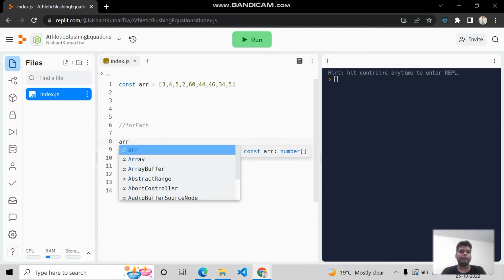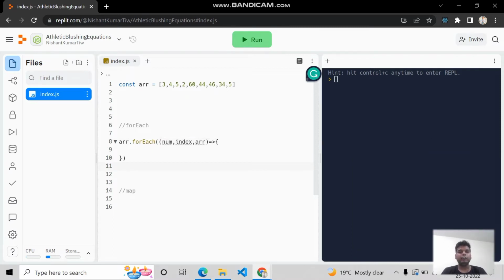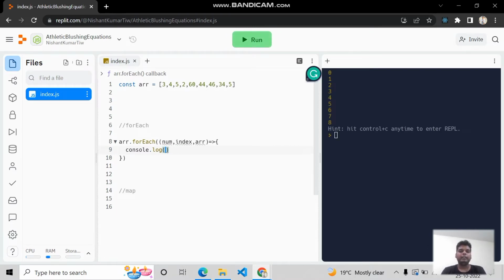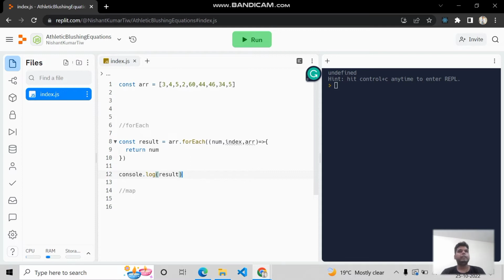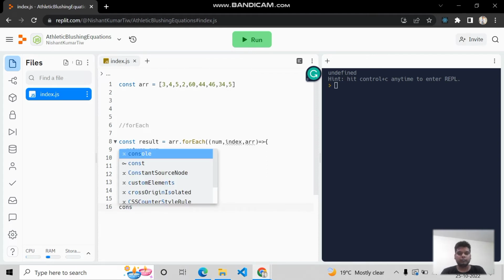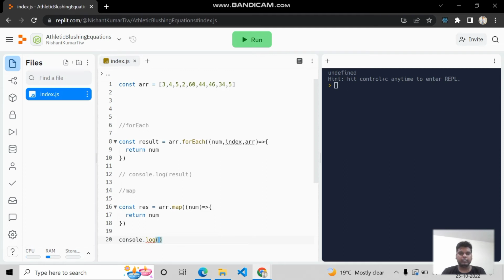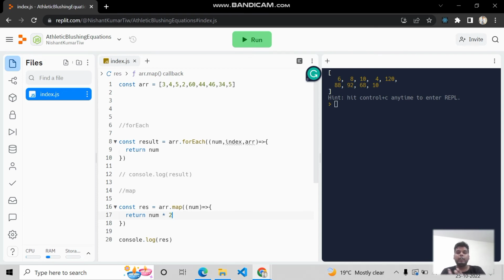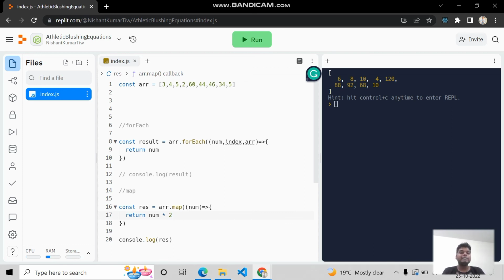forEach | Map | forEach Vs map | javascript interview series -01 | array methods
What is forEach ?
What is map ?
What is the difference between forEach and map ?

All these questions are answered in this video.

I am starting a new interview series for JavaScript, We will start from array methods.

What is filter, find, difference between filter and find ?